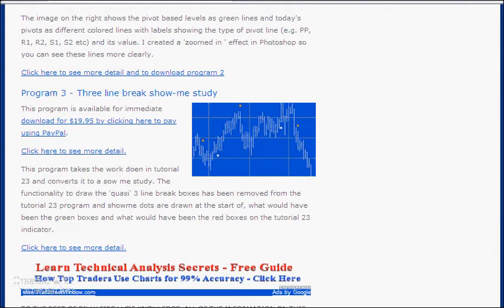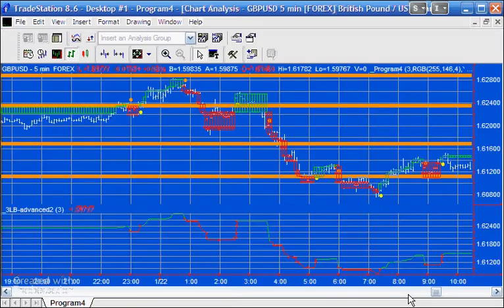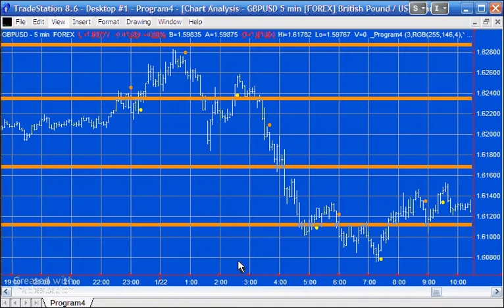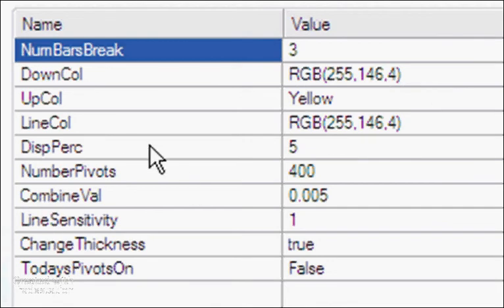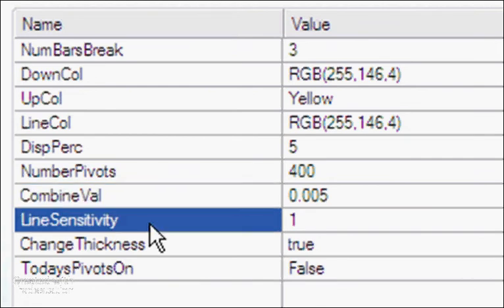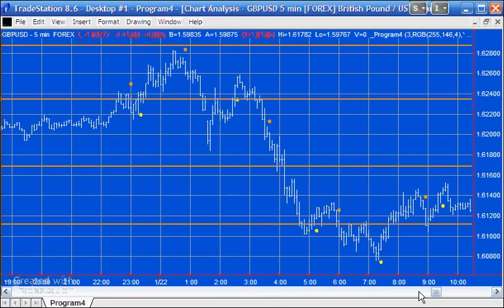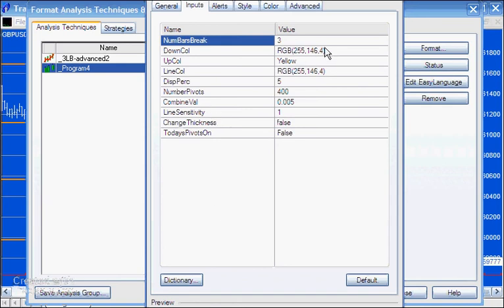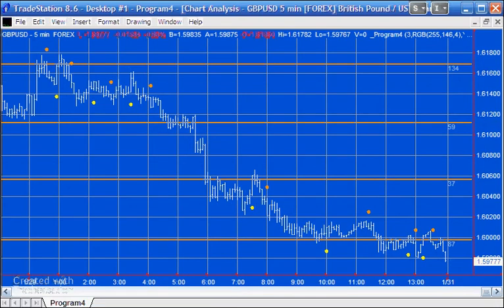Program 4 | Lines of confluence based on line break turning point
This program uses the concepts developed in programs 1, 2 and 3. Turning points in price are identified using line break algorithm. Once a new level is discovered it is compared with levels already stored in an array. If the new level is within a user defined tolerance of a level already stored then the lines are combined and a 'thickness' variable associated with it is incremented. If a new level is not close to an existing line then the first element of the array is deleted (along with any drawing objects associated with it) and the new level is stored in the array.
The program attempts to find significant price levels on the chart where previous price turning points have occurred.